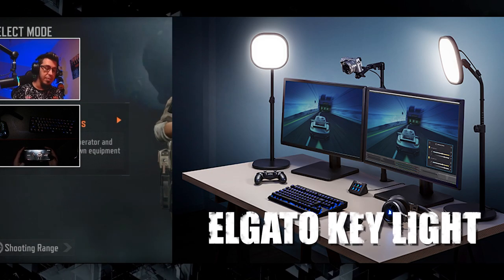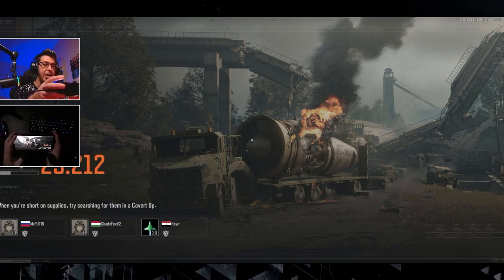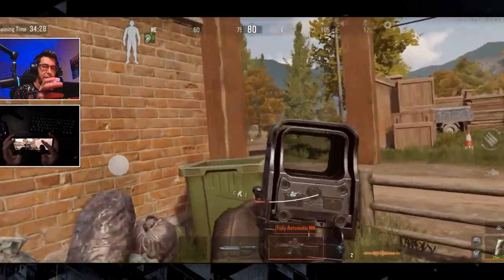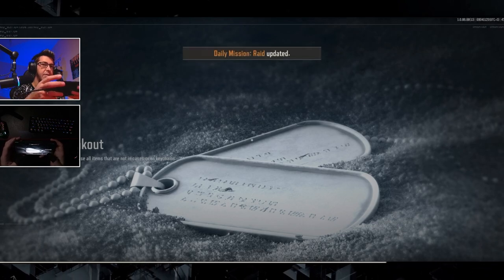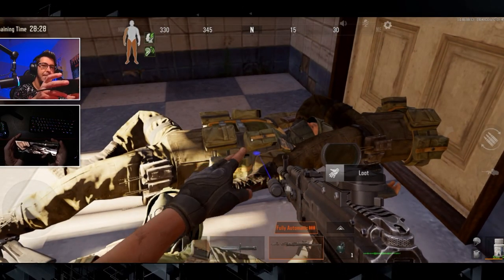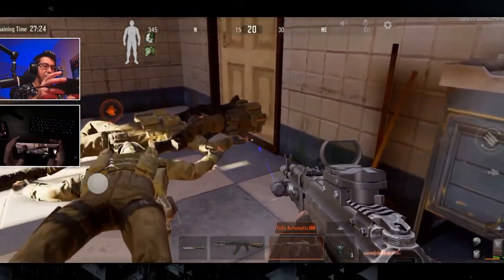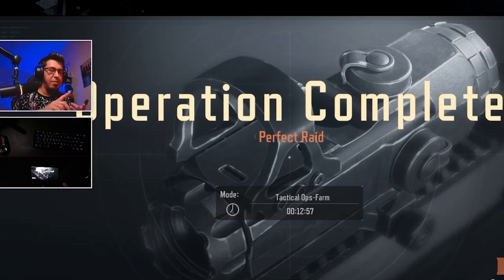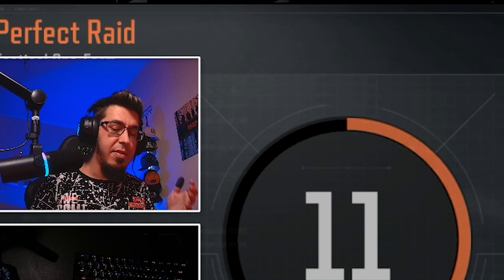YOU Are The UNDERDOG! What Now? - Arena Breakout